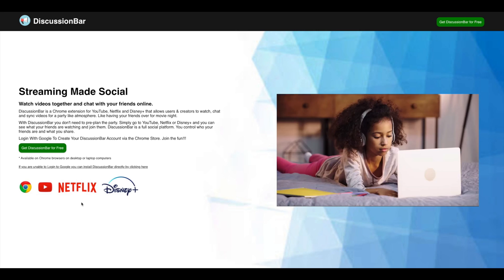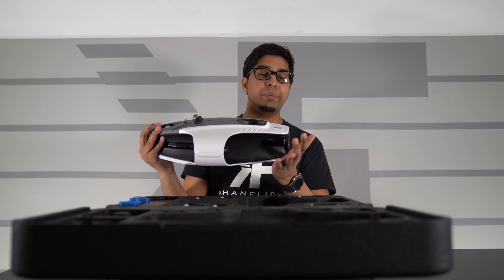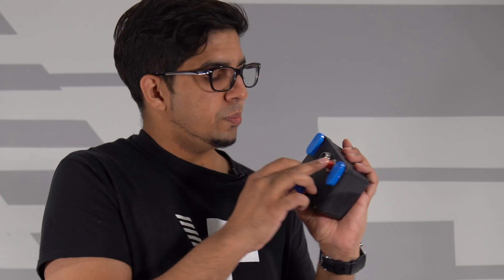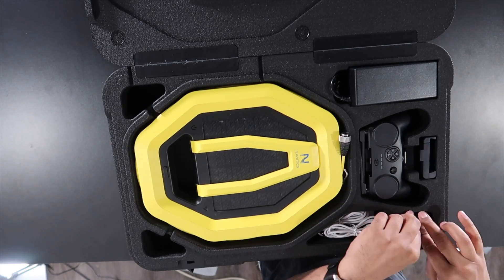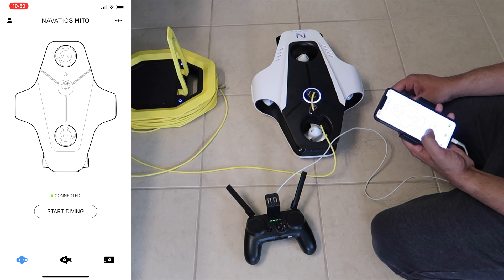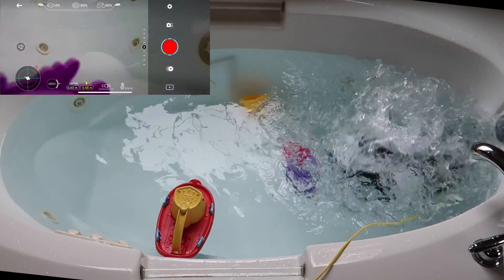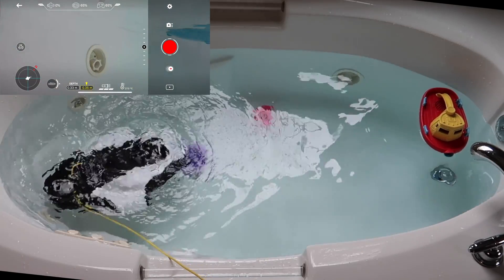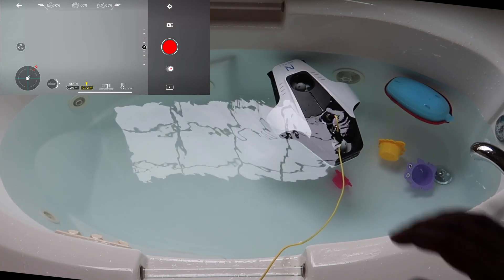Future Tech: Underwater Robot Drone/ROV!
Today we unbox and test the $1,599 USD underwater robot drone MITO by Navatics! It hover in waves, has a 4-hours long endurance, can dive down to 40m with 2m/s speed, and capture stable and clear visual. Take it to water!